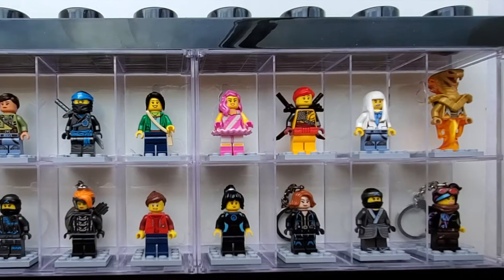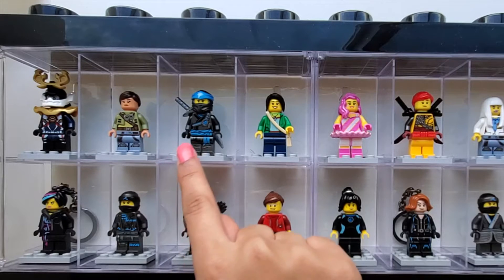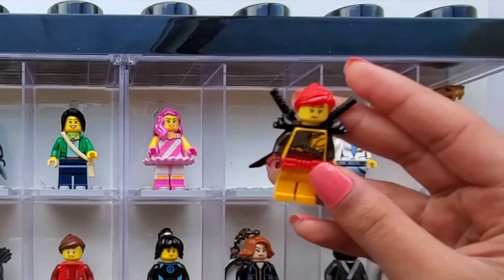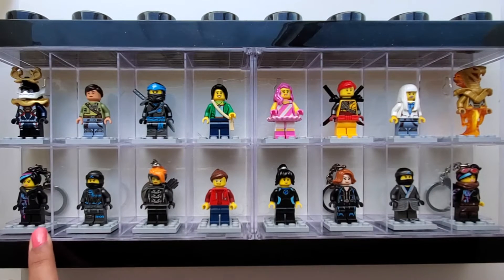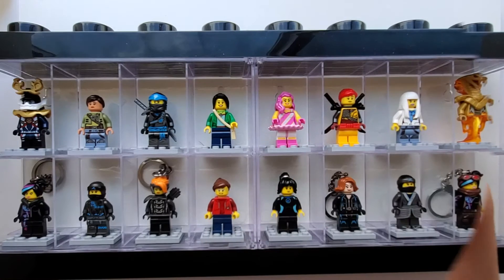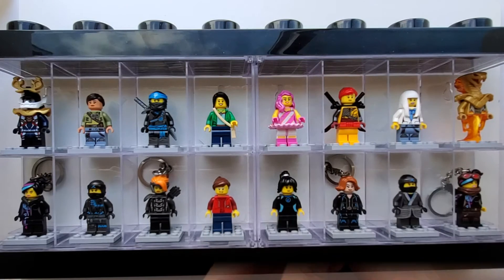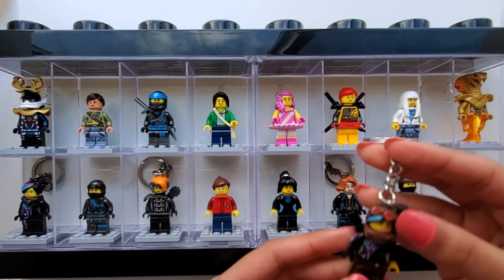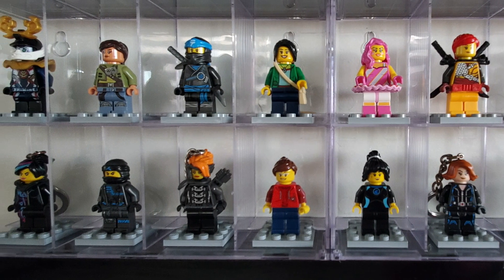My Lego Minifigure Collection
Hello everyone. Today I am showing you my lego minifigure collection. Have fun and enjoy the video!